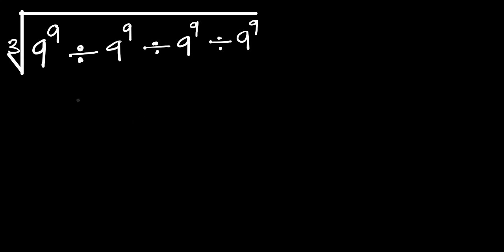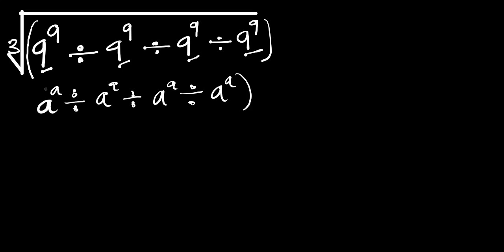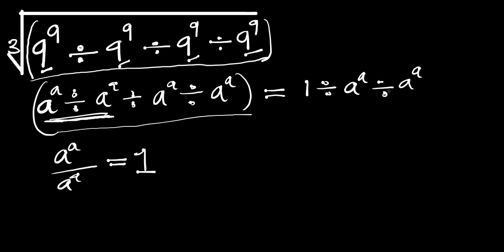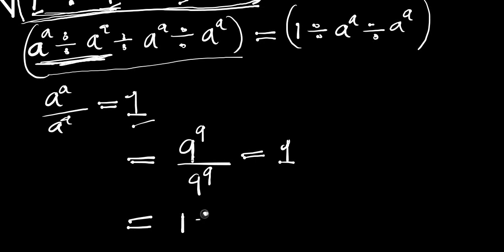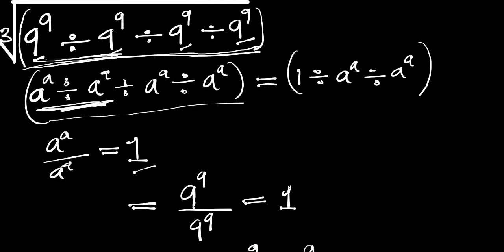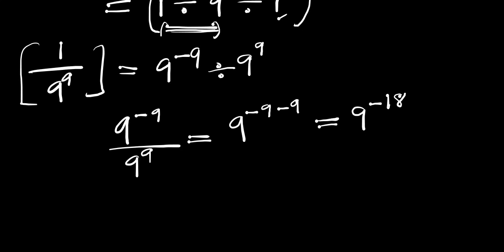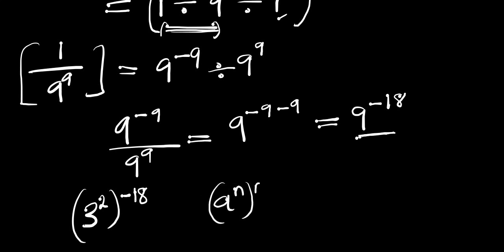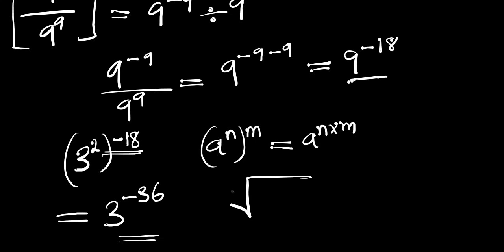A Nice German Olympiads Trick 2022 | No Calculator Allowed